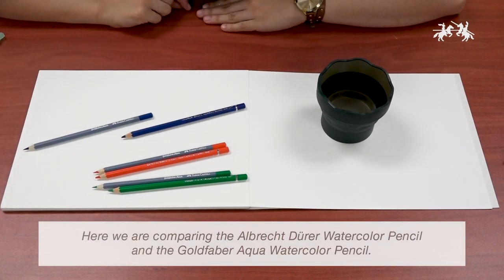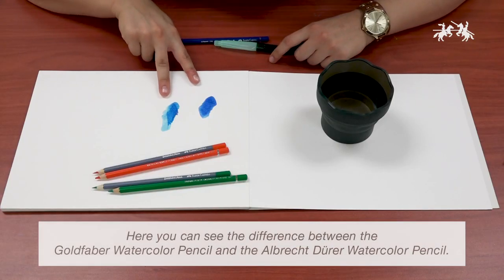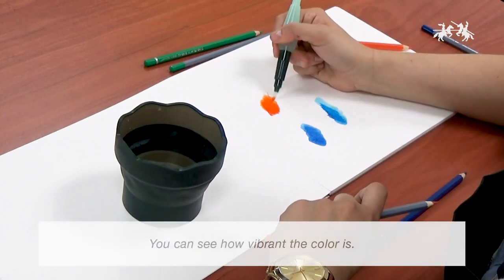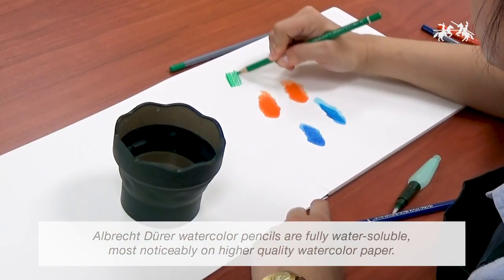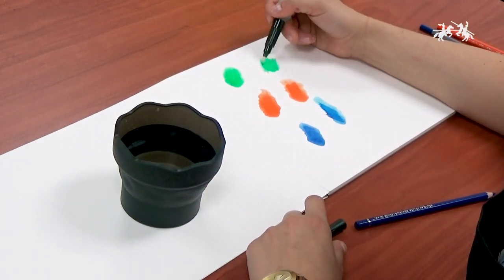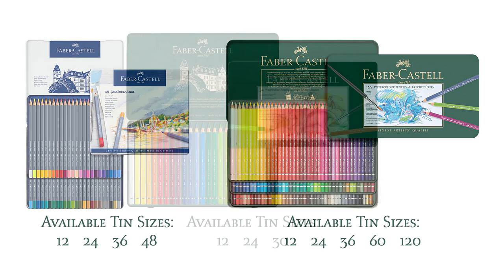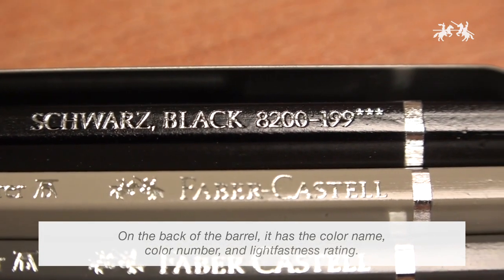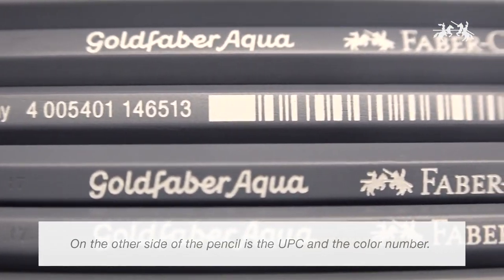Watercolor Pencil Comparison: Albrecht Durer vs. Goldfaber Aqua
Faber-Castell offers Albrecht Durer Artists’ watercolor pencils and Goldfaber Aqua watercolor pencils. Both watercolor lines are created to capture your creative visions but have a few differences in their design and delivery.

The art of creating with watercolor pencils is a unique experience that allows the artist a versatile approach to his or her work of art. Watercolor pencils function as your go-to medium when seeking to step out-of-the-box with different elements of art. Watercolor opens a door of creative possibilities. You can use it simply for drawing- quick sketching, hatching, or even shading on the surface. Blend it with water, and now you have a whole new realm of possibilities with your art.

The difference between Albrecht Durer and Goldfaber Aqua starts at the appearance and lead size. Albrecht Durer holds a thick 3.8 mm lead; creating fine precise lines with break resistance. Goldfaber Aqua holds a break-resistant 3.3 mm lead. The lead color of your Albrecht Durer can be identified by the entire coating of the pencil while Goldfaber Aqua is consistently grey with the lead shade painted on the end of the pencil. Goldfaber Aqua is also stamped with the item number and color number on the barrel where Albrecht Durer is labeled with color name in German and English, color number, and lightfast rating.

Albrecht Durer was created for the professional artist, with the highest quality pigments for unsurpassed lightfastness, many lasting for more than 100 years. Goldfaber Aqua is perfect for the student, aspiring artist, and hobby artist; its high-quality pigments are lightfast. Albrecht Durer is available in 120 different colors; Goldfaber Aqua 48.

Though both lines have different attributes: they still carry the Faber-Castell quality. Made in Germany, both watercolor pencils are SV bonded, hexagonal, and coated with water-based varnish. Both pencils are also fully water-soluble, easily blended when wet, permanent when dry, highly pigmented, and provide a soft and vibrant color laydown. Consistency is key as both pencil line’s colors are consistent wet or dry. For easy use of various media, our pencils are part of a unique color matching system encompassing all Faber-Castell Art & Graphic products.

Regardless if you create your art on a hobby or professional level, watercolor pencils are an excellent tool to express your artwork in a unique way and bring your colors to life!